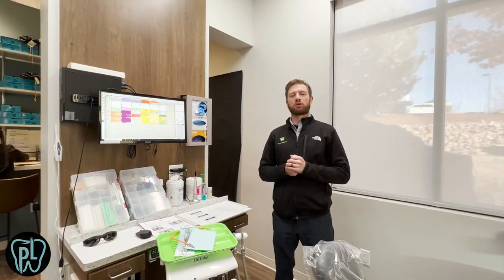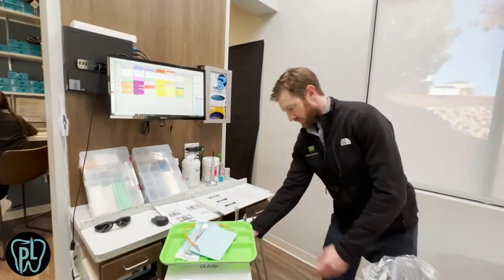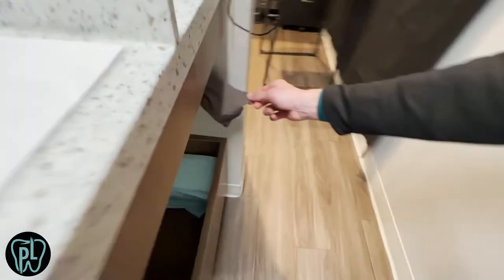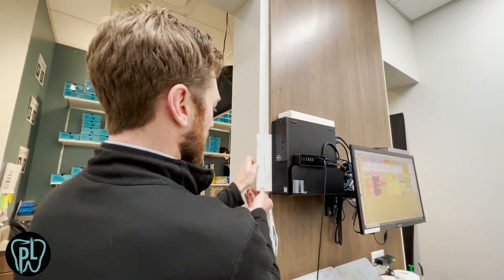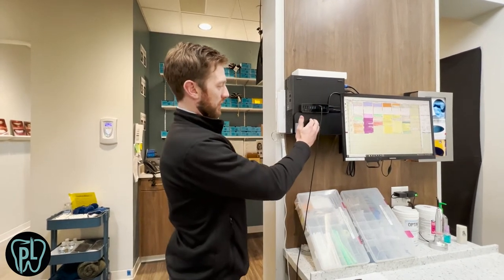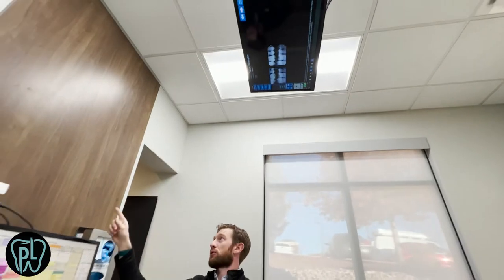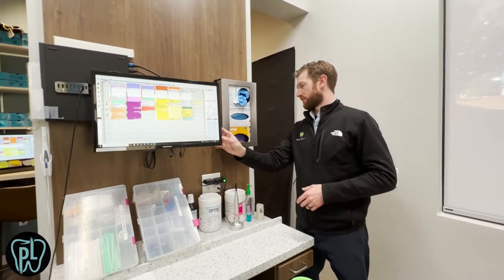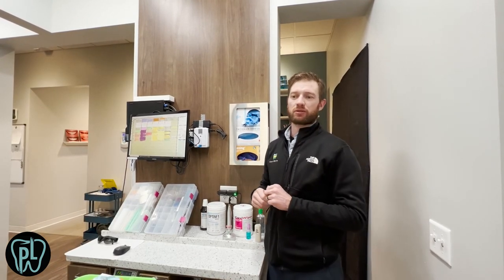Practice Optimization with Dr Chris Green: Operatory IT and 12 o’clock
One of the most expensive areas of your office will be your operatories. In this quick video, Dr. Chris Green will give you a tour of his operatory and how to save 1000's.

Are you ready to do more than Google your new practice? Take the first step

Then a member of the team will reach out to you and get the ball rolling.